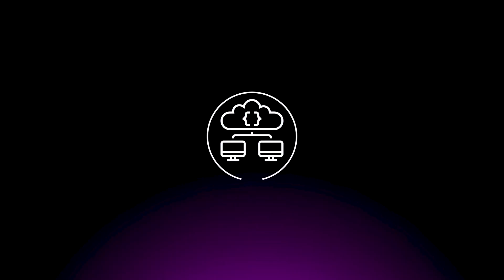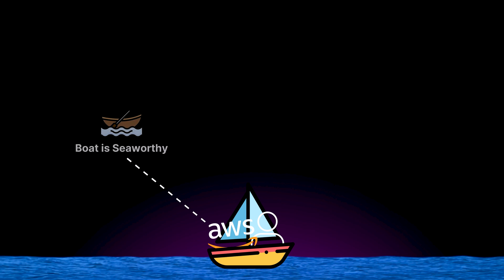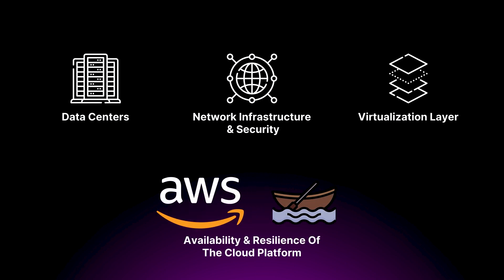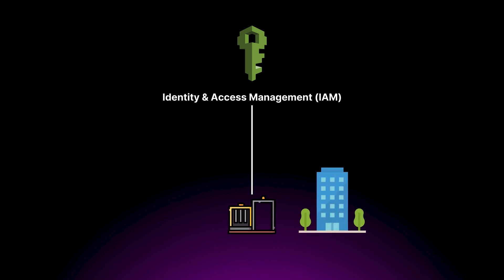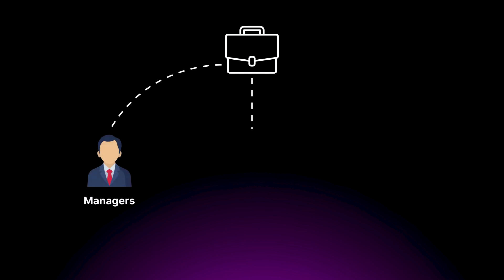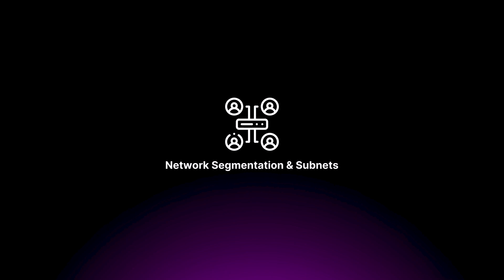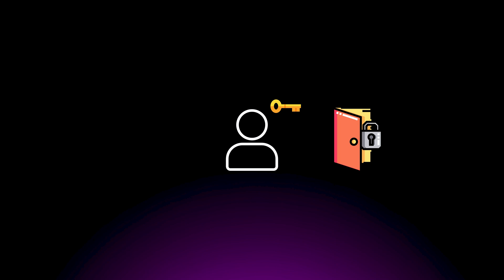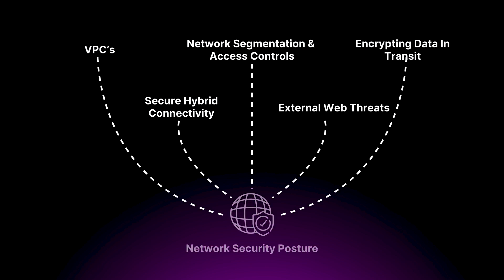How to Secure Your AWS Environment: A Step-by-Step Guide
If you're building your business on the cloud, you know how important it is to keep your cloud environments secure. In today's digital world, a single security breach can be catastrophic, leading to data loss, reputational damage, and financial impact.

Interested in a Cloud Career? Book a FREE Discovery call to see if you qualify